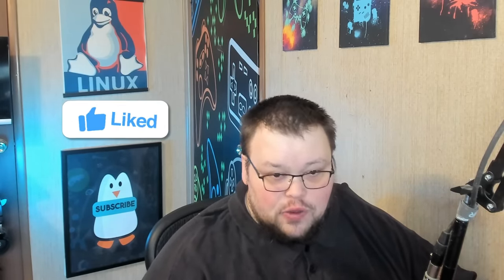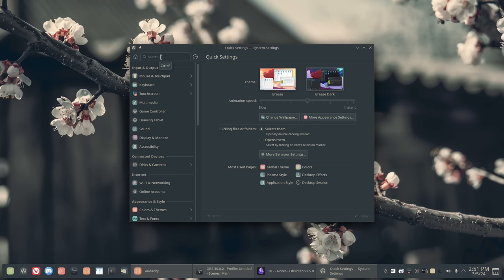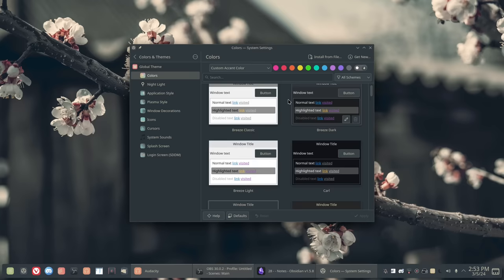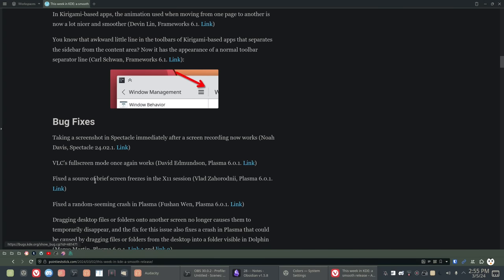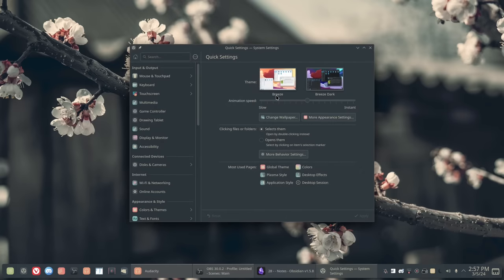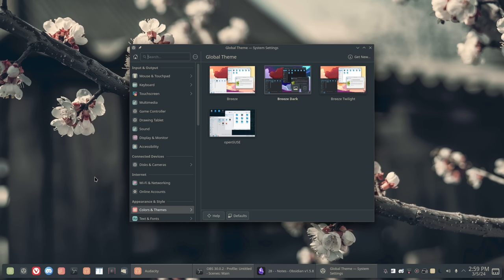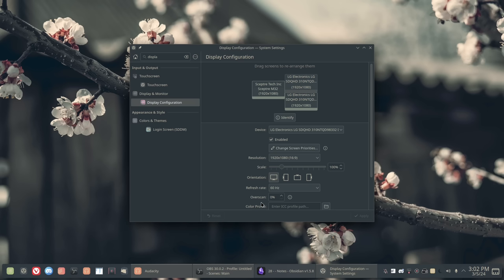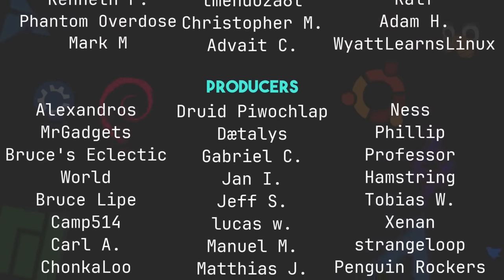5 Reasons Why KDE Plasma Is the BEST Desktop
Today I talk about 5 reasons why KDE Plasma is the best desktop environment.

Time Stamps
0:00 Intro
0:47 Customization, duh.
2:00 Themes Are Built In
3:50 Community and Transparency
6:02 A Little Windows Like
9:01 The Best Wayland Out There
11:11 Conclusions